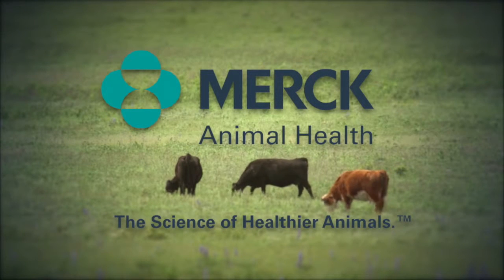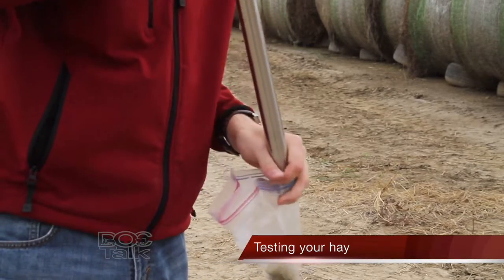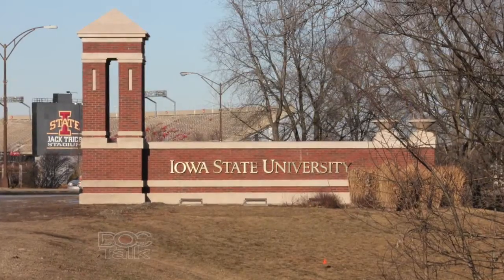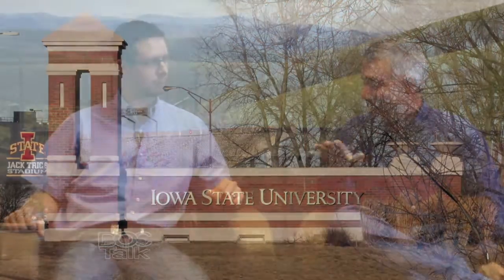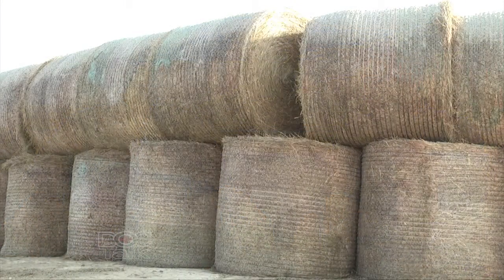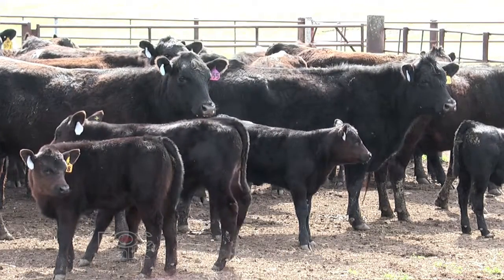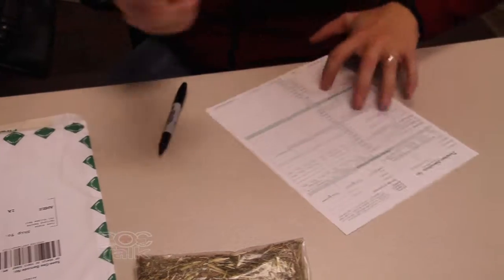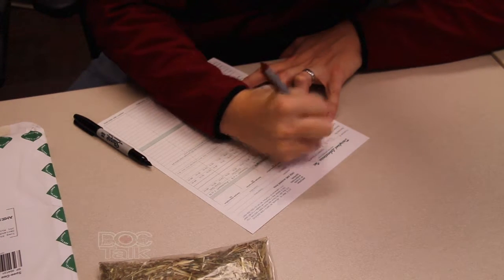DocTalk Ep 241 - Hay Testing Basics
Hey folks welcome to the show, glad you joined us today. We're going to have a great episode. We have Dr. Patrick Gunn who is the Cow/Calf Extension Specialist at Iowa State University. He's a Ruminant Nutritionist. We're going to talk about something that's probably one of the most economically driven things that you need to do for your cowherd, which is testing your hay. When we come back, we're going to be joined by Dr. Patrick Gunn.